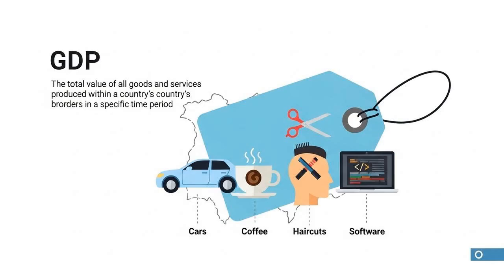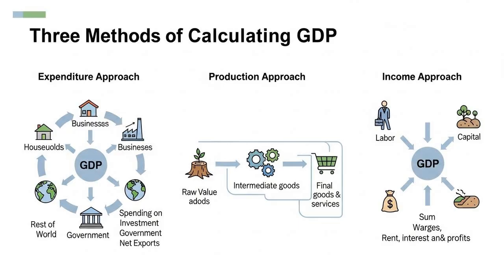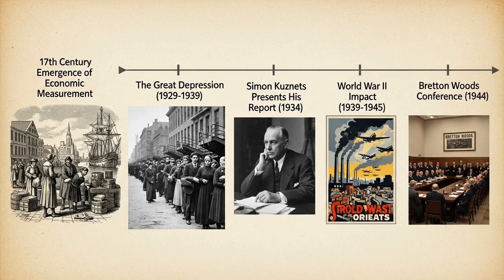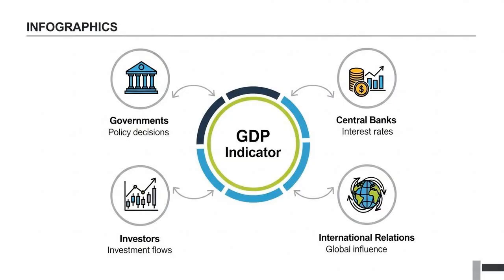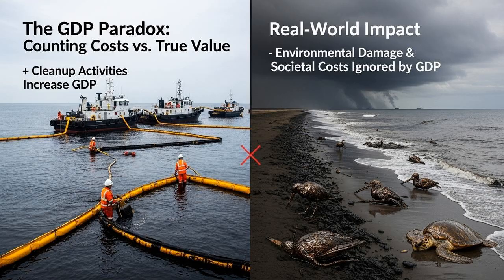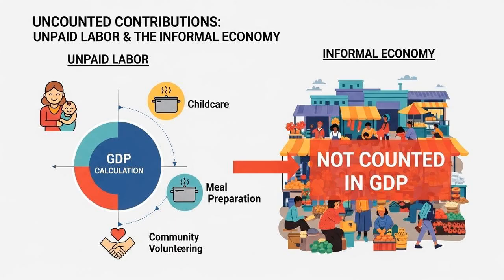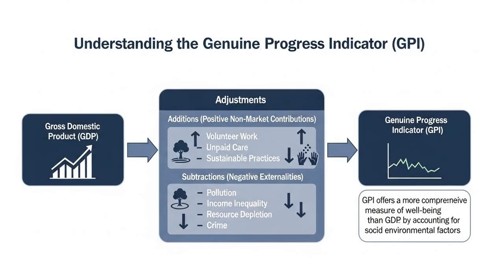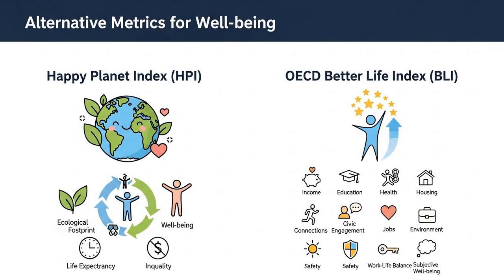Decoding GDP: How a Single Number Shapes National Economies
This podcast episode explores the concept of Gross Domestic Product (GDP) as a measure of a country's success. It explains what GDP is, how it is calculated, and its impact on governments, investors, and international relations. The episode also discusses the limitations of GDP, such as its failure to account for environmental damage, inequality, and unpaid labor, and explores alternative measures like the Human Development Index (HDI), Genuine Progress Indicator (GPI), and Gross National Happiness (GNH).